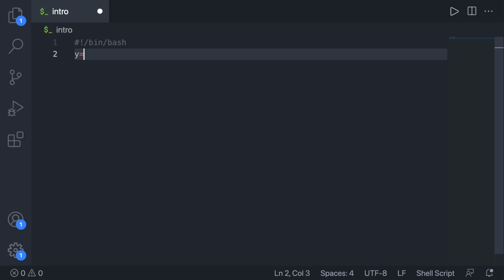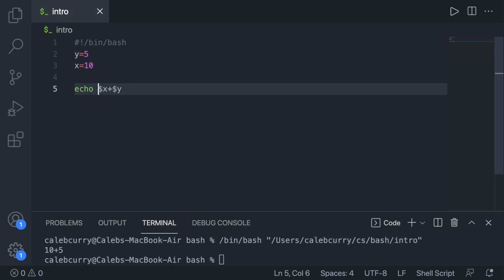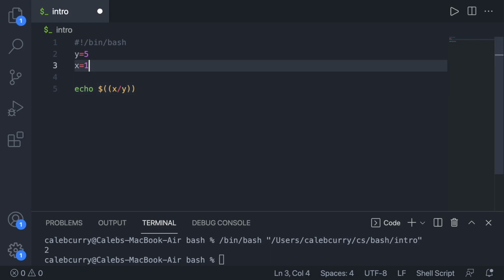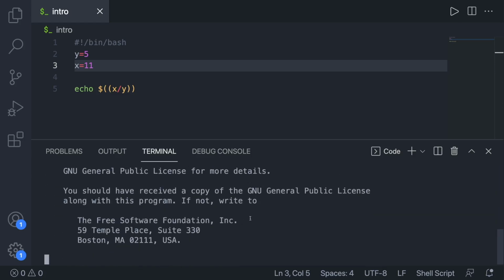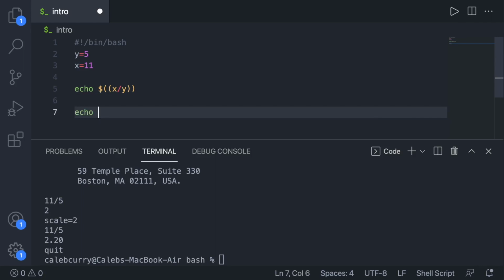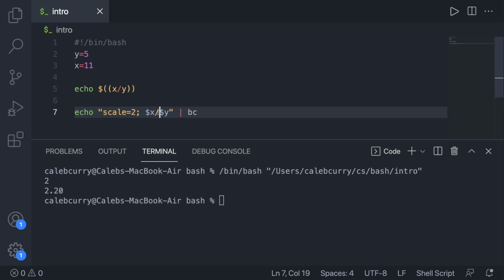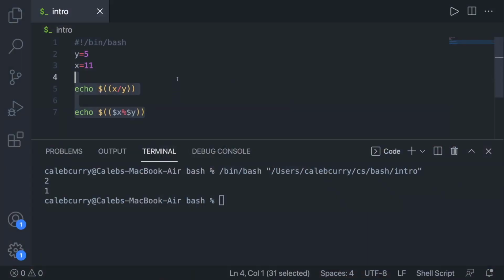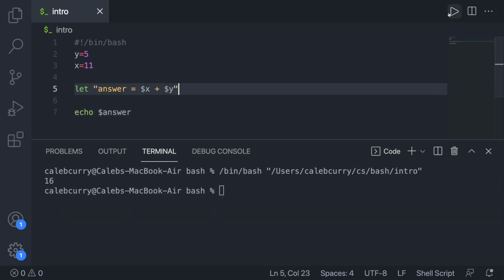Arithmetic Expressions - Bash Programing Tutorial 4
CONNECT

SUPPORT ME

🅑 Bitcoin - 3HnF1SWTzo1dCU7RwFLhgk7SYiVfV37Pbq
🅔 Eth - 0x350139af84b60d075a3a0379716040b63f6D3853